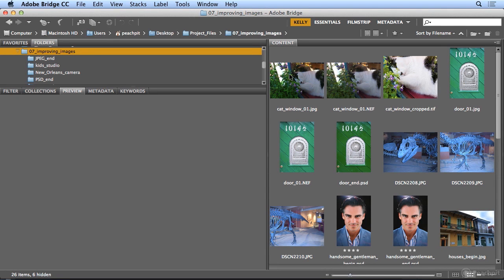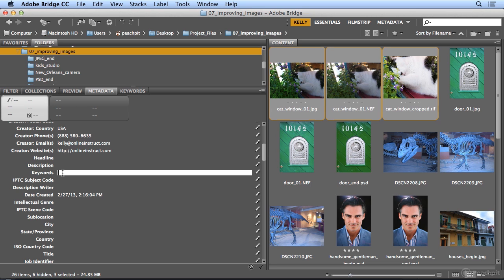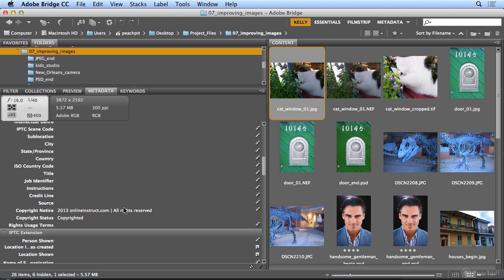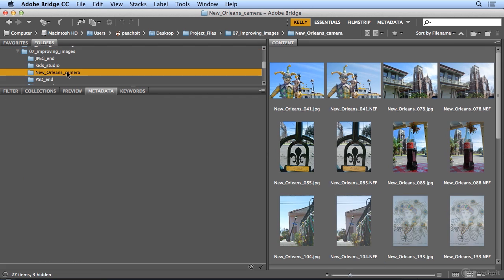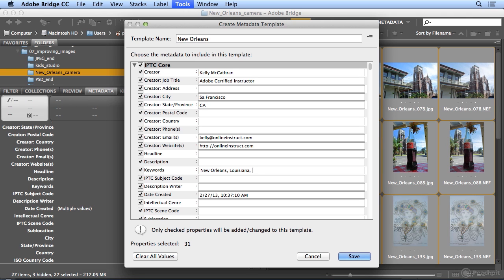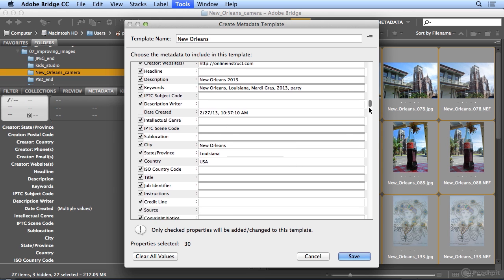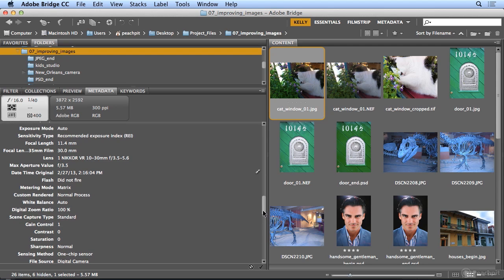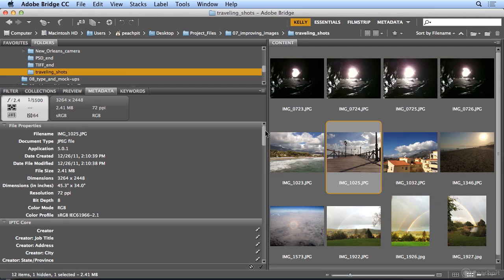076.Reading and Applying Metadata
076.Reading and Applying Metadata Adobe Photoshop CC: Learn by Video

Photoshop Projects
Customizing Photoshop

Category: Design

Students
Professionals
Graphic Designers
Web Developers
Photographers
Beginners